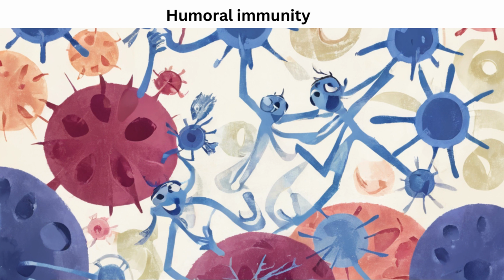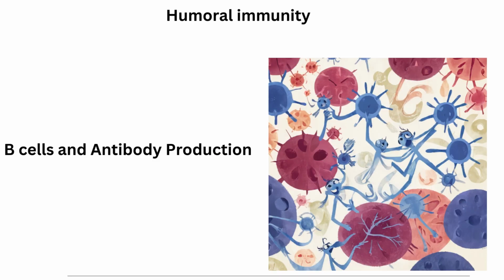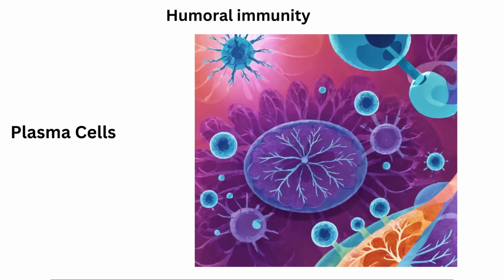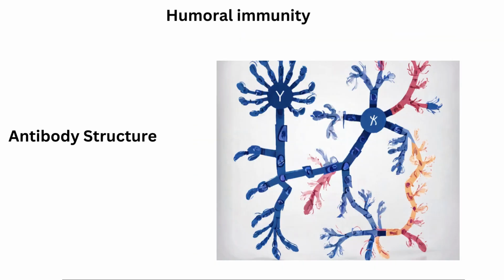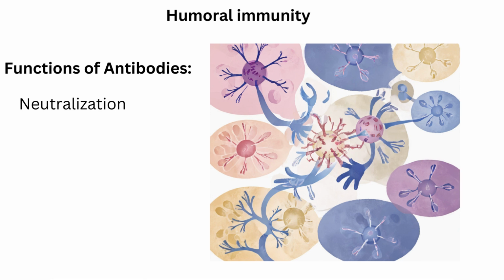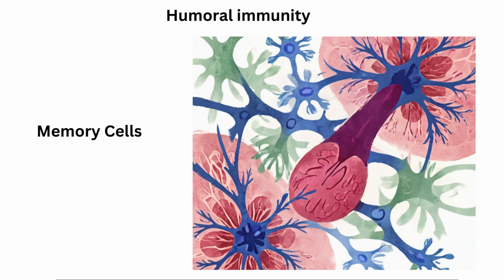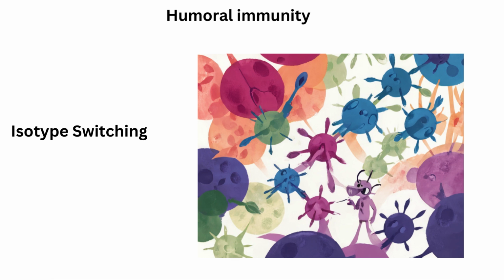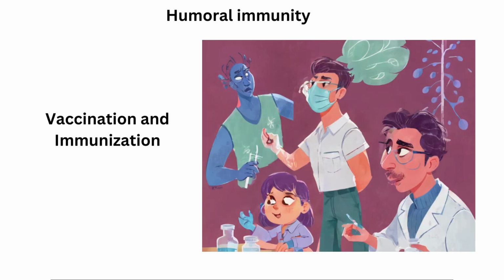Humoral immunity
Humoral immunity, a vital aspect of the adaptive immune system, plays a critical role in safeguarding the body against various pathogens like bacteria and viruses. This immune response is centered around the production and functions of antibodies, also known as immunoglobulins (Ig). This comprehensive guide delves into the intricate workings of humoral immunity, elucidating the roles of B cells, antibody production, antigen recognition, antibody functions, memory cells, isotype switching, primary and secondary immune responses, and the significance of vaccination and immunization.

Humoral immunity, B cells and antibody production, antigen recognition, plasma cells, antibody structure, functions of antibodies, memory cells, isotype switching, primary and secondary immune responses, vaccination and immunization, immune system, adaptive immunity, antibody-mediated immunity.

Learnfromwhiz
Learn from whiz
learnwithwhiz
Anatomy
Medical
science
med study
medical study
Nursing
icu nurse